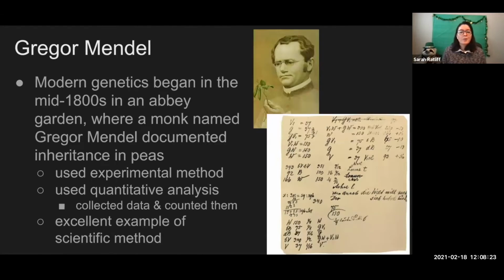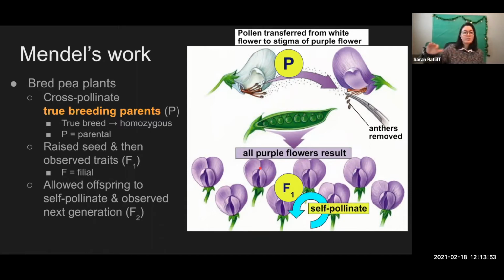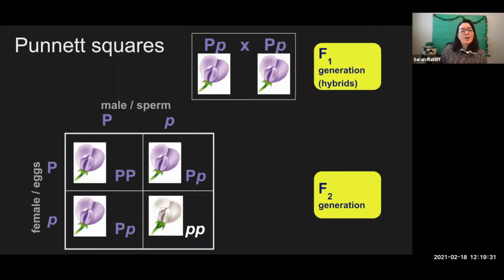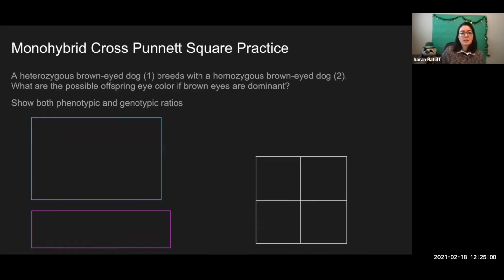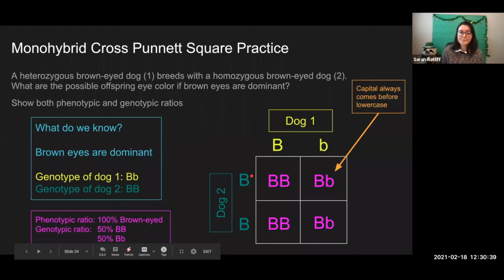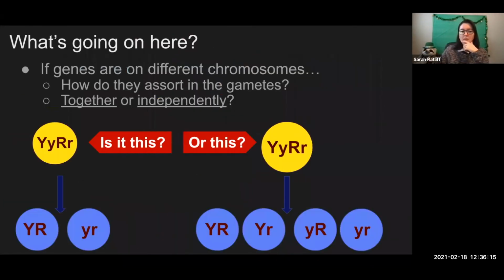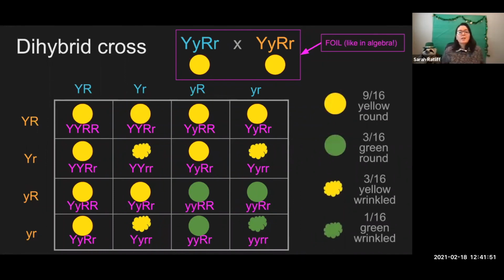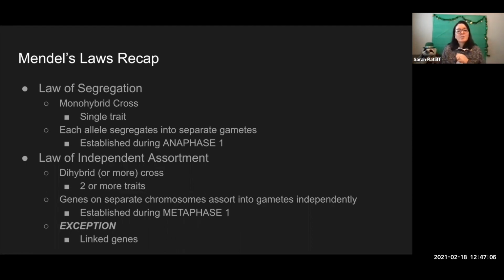Mendelian Genetics Pt. 2